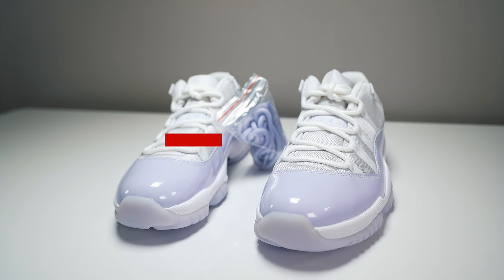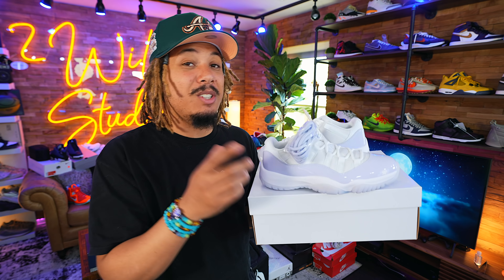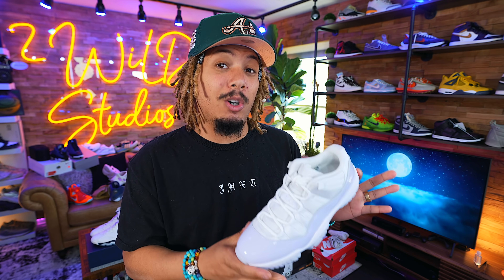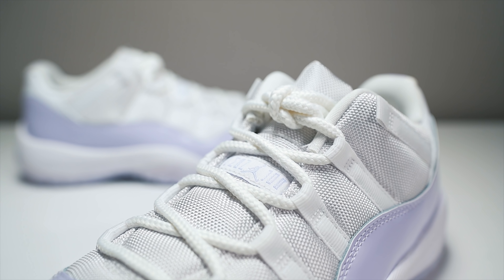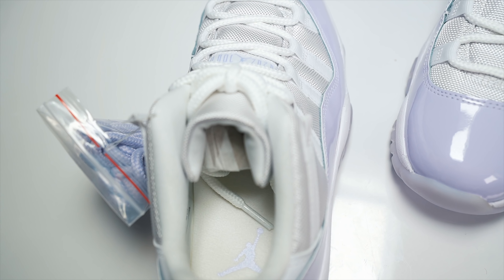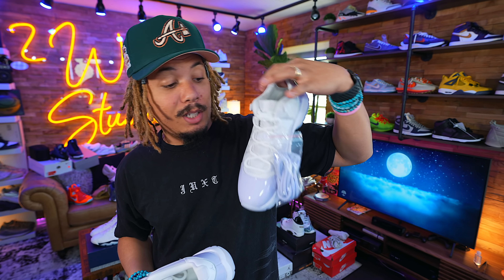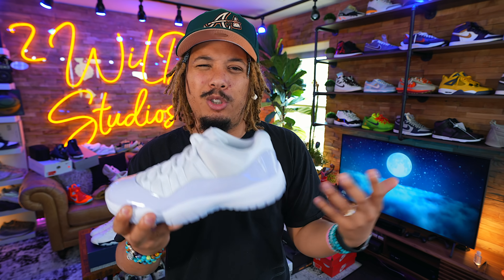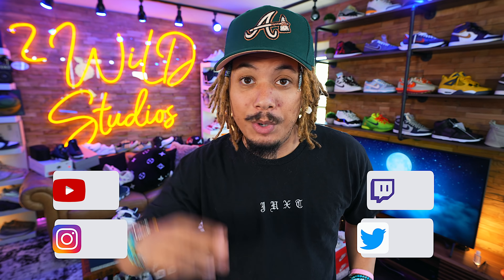GOT EM EARLY ! Jordan 11 Low Pure Violet In Hand Look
We got our hands on the Jordan 11 Low Pure Violet set to release tomorrow !

MY DIMENSIONS
Height: 5'8
Weight: 170lbs
Waist: 34
Shirt Size: M/L
Shoe Size: 8.5-9